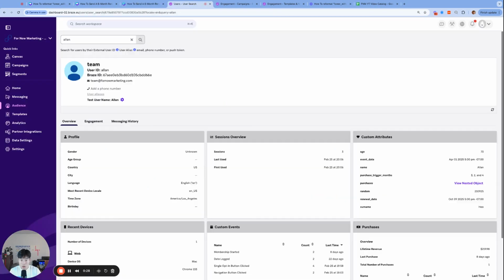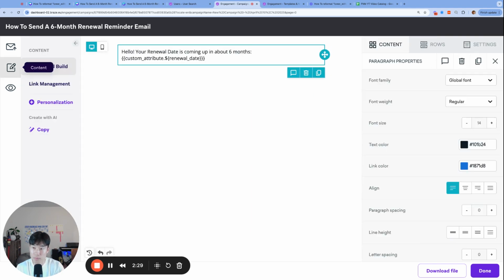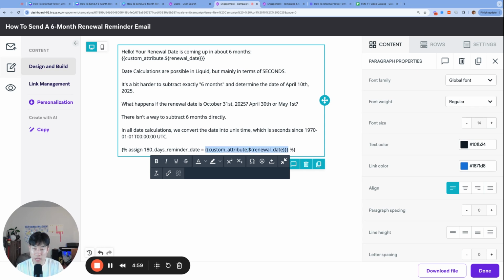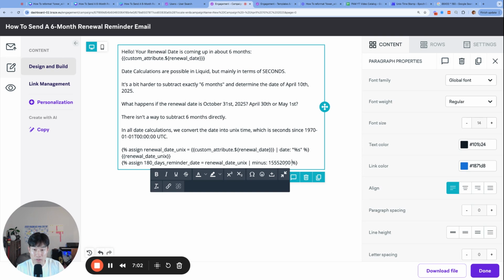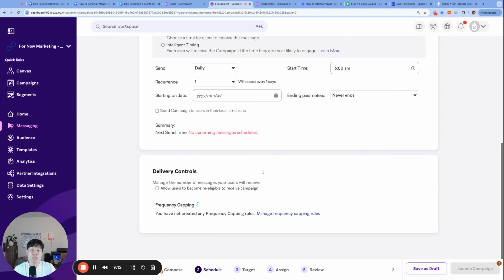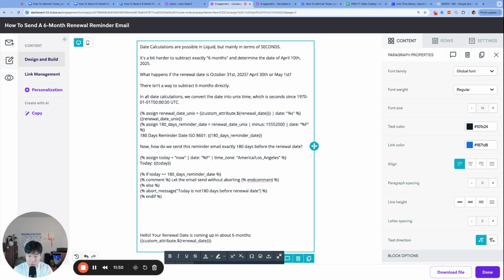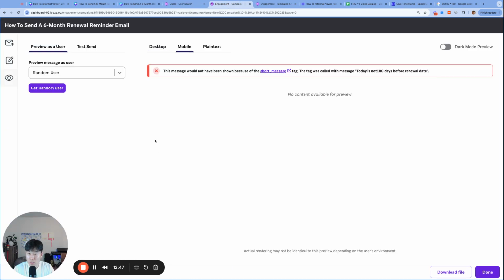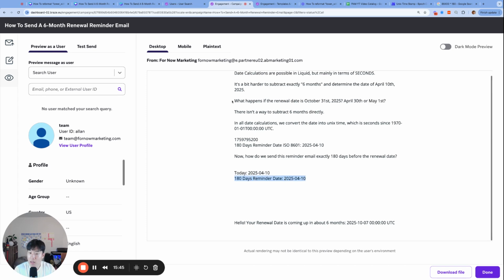How To Send A 6-Month Renewal Reminder Email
Does your brand offer a year-long or multi-year-long subscription?

Do you want to send your users a 6-month renewal reminder email?

Here's how we use Liquid to calculate exactly 180 days before your renewal date and how we set up the Braze Email Campaign to send successfully!

Bonus: Enjoy the quick, fun debugging session! Hope it's helpful to see how we go about fixing our errors :)

REACH OUT!